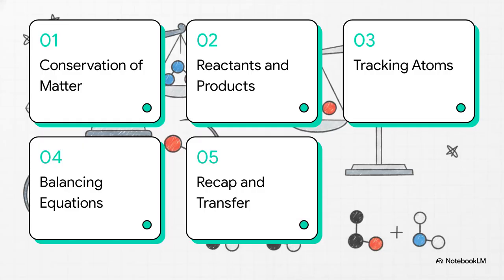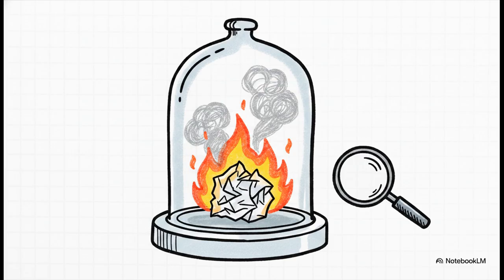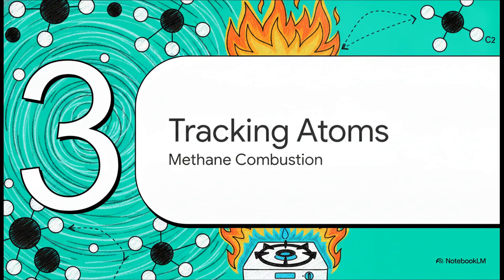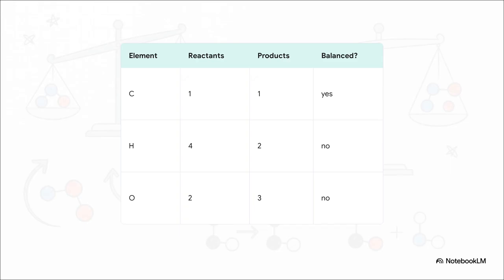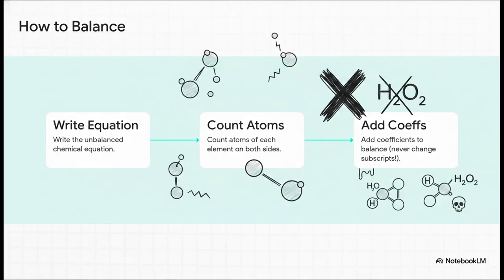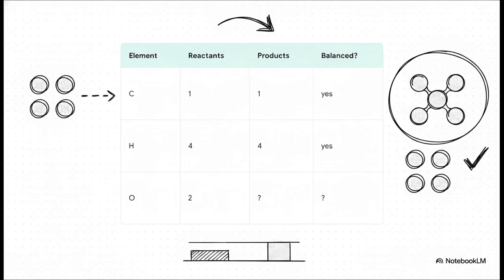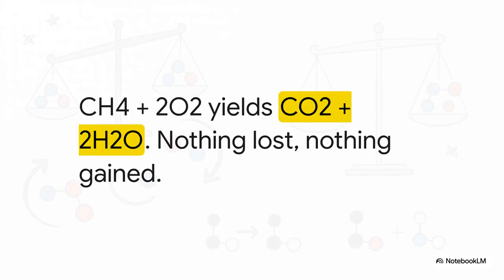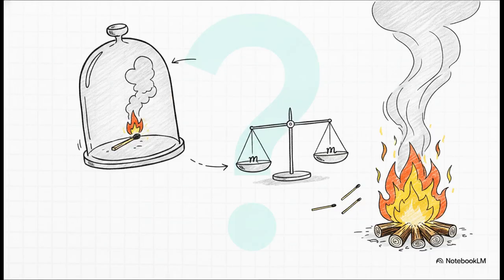Grade 8 Science: Conservation of Mass in Reactions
Learn the law of conservation of mass: track atoms from reactants to products and balance chemical equations so no atom is lost.

Chapters:
0:00 Intro
0:29 Section 1: the law of conservation of matter
1:33 Section 2: reactants and products
2:31 Section 3: tracking atoms in reactions
3:47 Section 4: balancing chemical equations
6:05 Recap and transfer question

This Solbee Explainer covers “Conservation of Mass in Reactions” for the Saint Paul American School Grade 8 Physical Science curriculum.